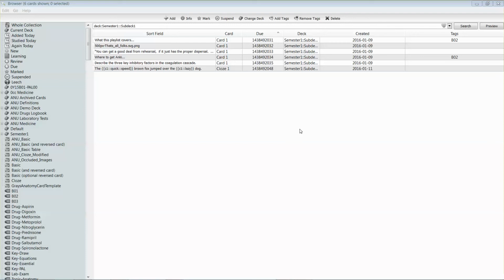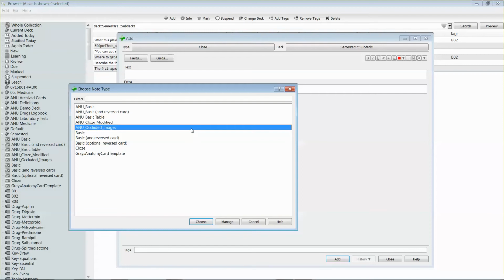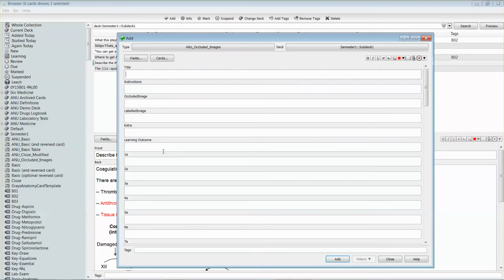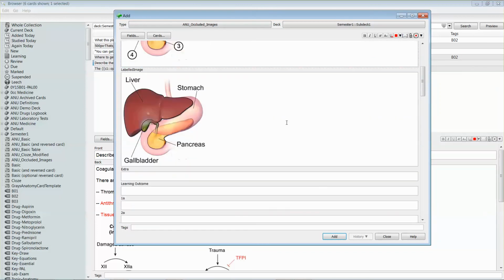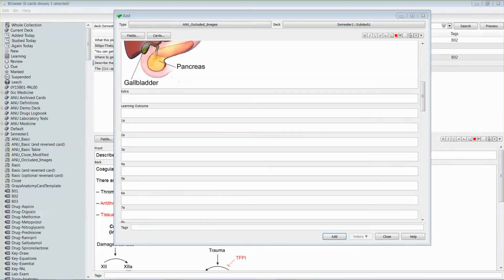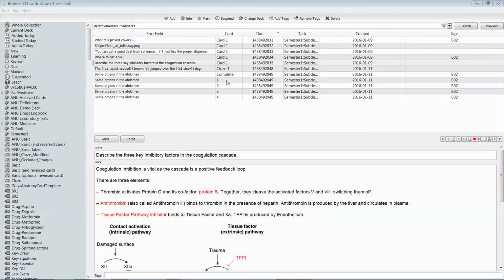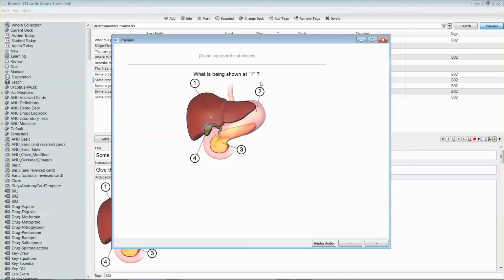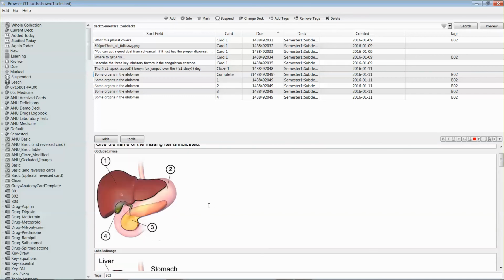S03 - Anki Flashcards: 05 Making image occlusion (fill in the label) cards for med school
Occluded image or 'fill in the label' cards are great for studying medical school topics filled with labelled images... like anatomy. This clip covers how to make these kinds of flashcards in Anki.

Here are the links I mentioned:
- Demo deck containing an occluded image card type which will be imported when you import the deck

- Grays anatomy deck on AnkiWeb that has another occluded image card type, along with a great set of occluded image cards

Note: The Grays deck may go missing from AnkiWeb, so that link might not work by the time you see it!

Image attribution for the abdominal diagram in this clip: Blausen 0428 Gallbladder-Liver-Pancreas Location” by BruceBlaus – Own work.